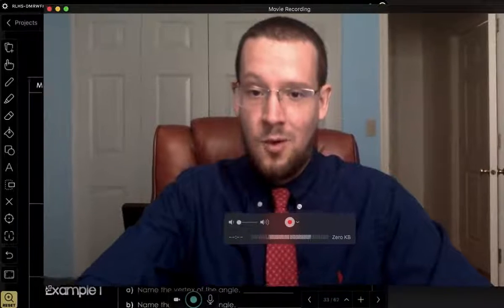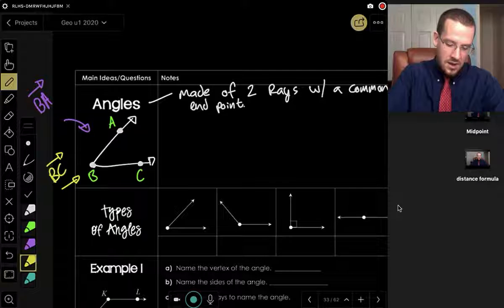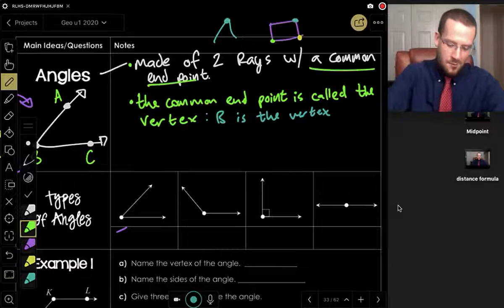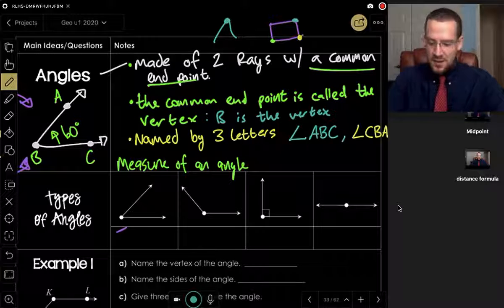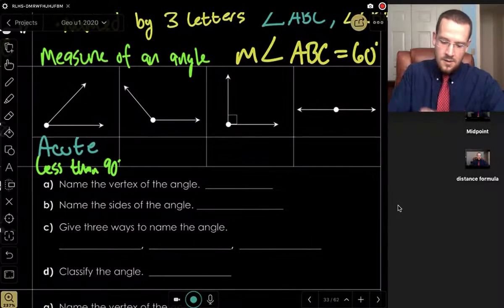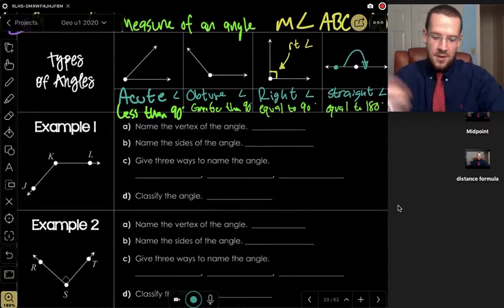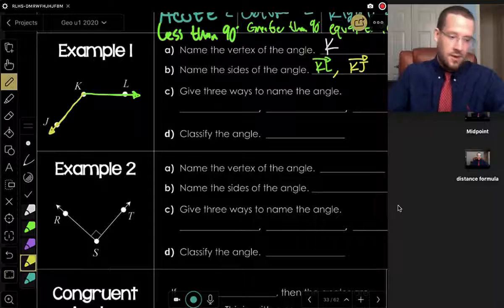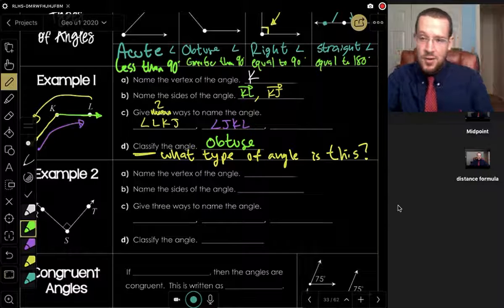angles part 1